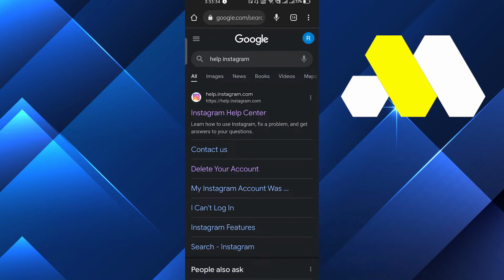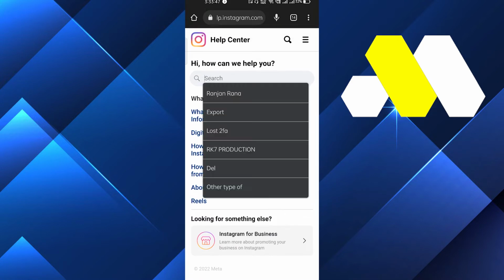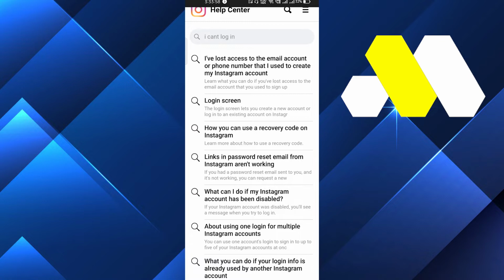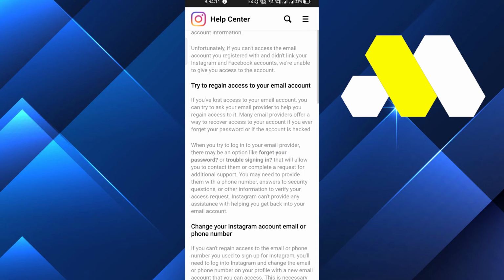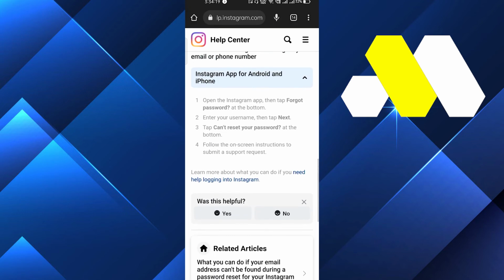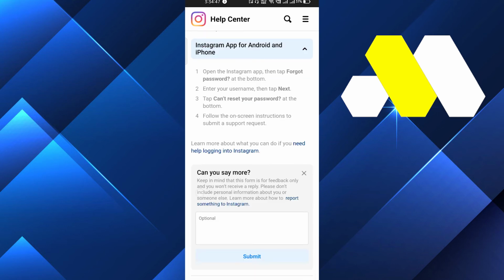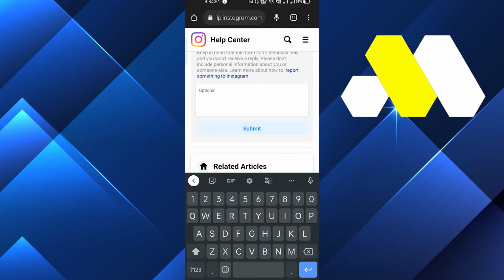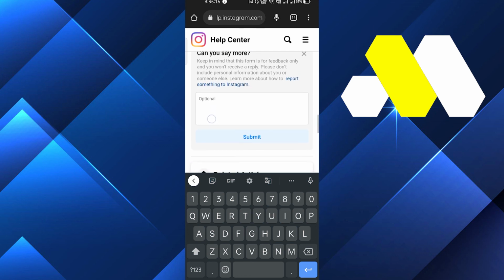How To Recover Instagram Account Without Email And Phone Number (Easy Method)